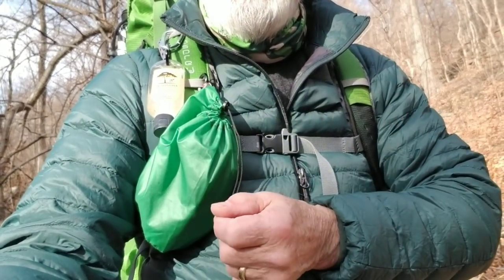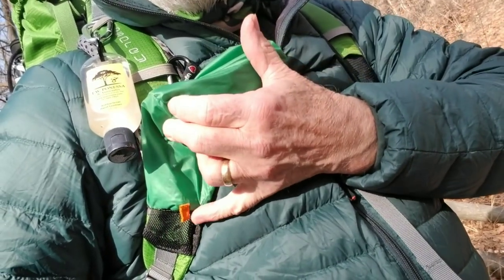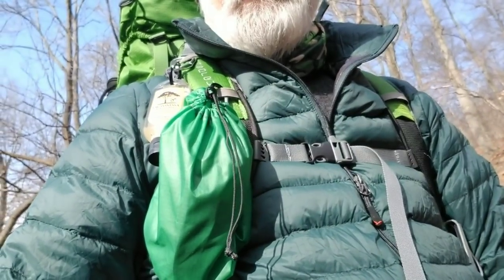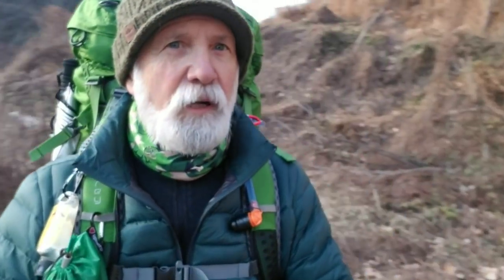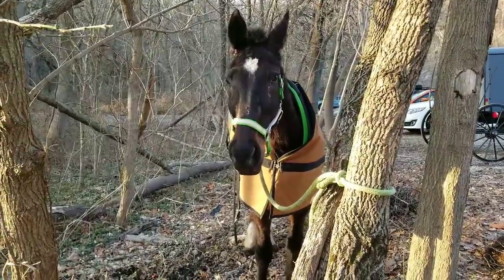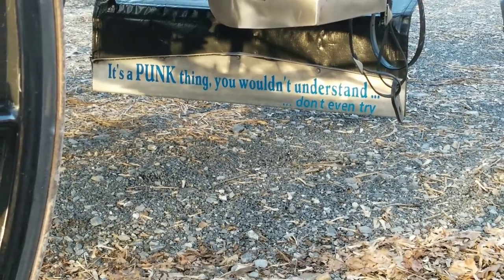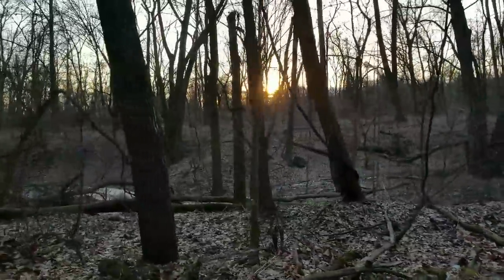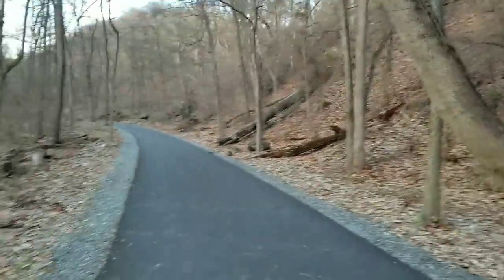2018 AT training hike & chest pouch, umbrella and water bottle modifications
Adding umbrella, chest bag to a pack + water bottle modification